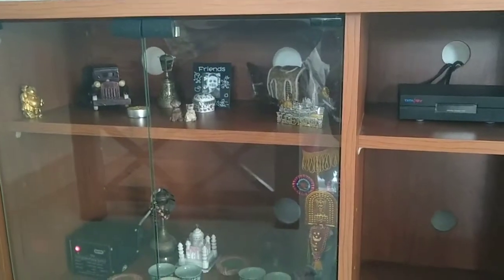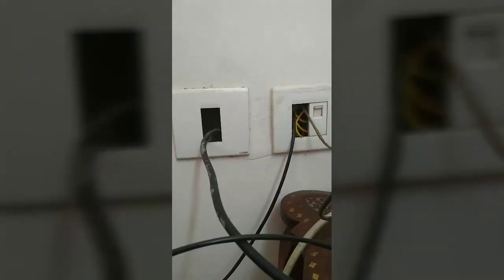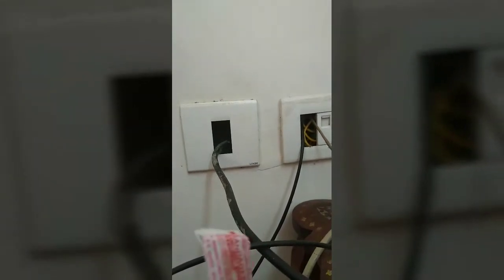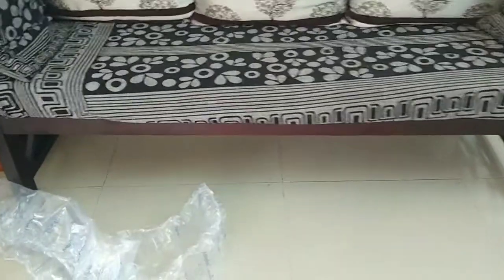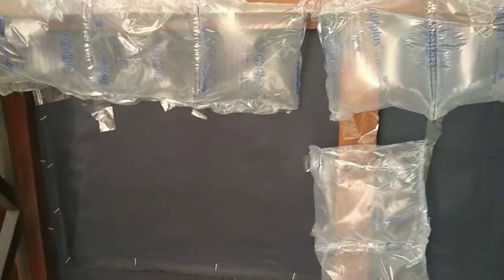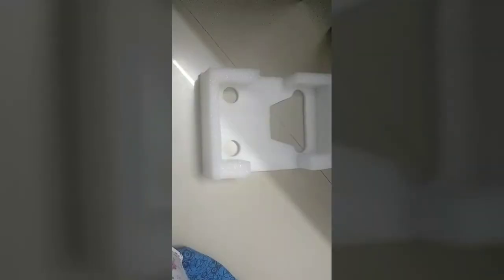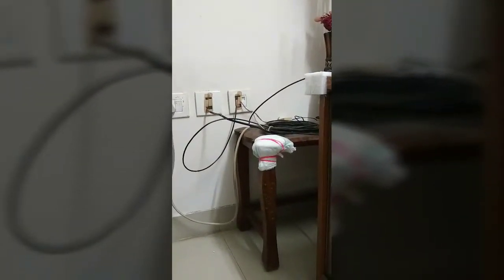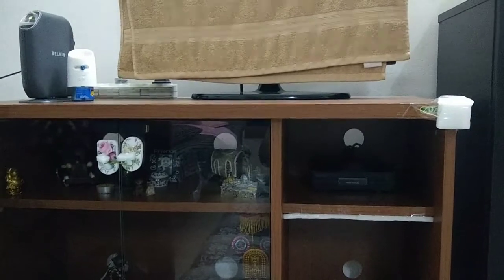Babyproof your Indian home at less than rupees 100 - DIY babyproof with waste materials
Babyproof your home with these tips at less than rupees 100